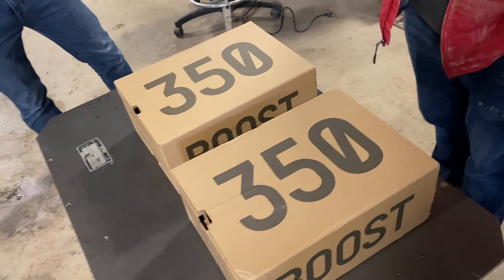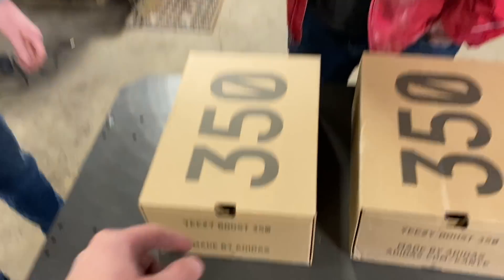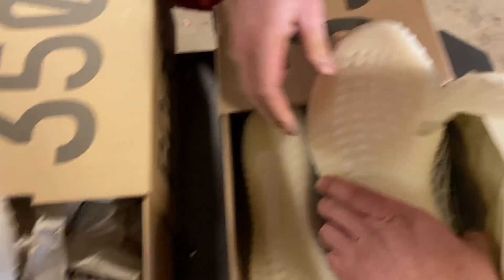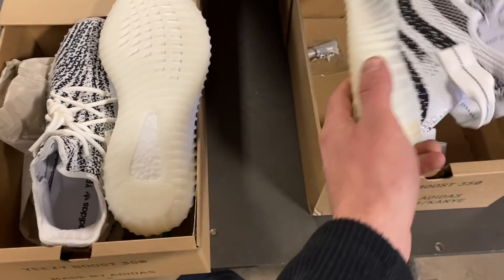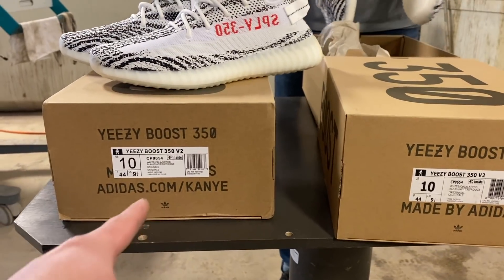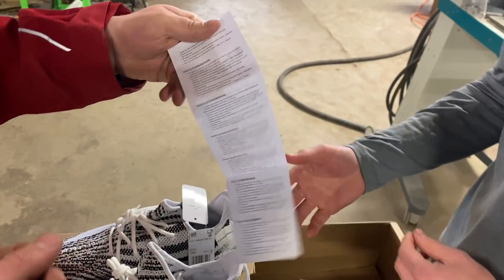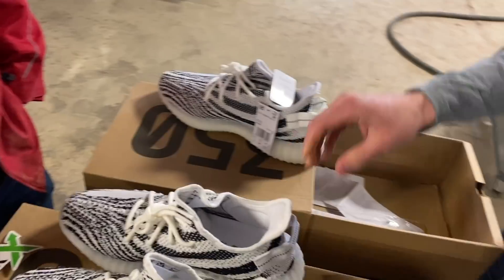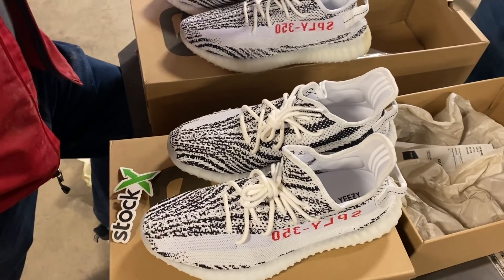Yeezys Cut Open and Compared with 60,000 PSI Waterjet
We use our scientific methods to dissect and compare a pair of real and a pair of fake Yeezys.